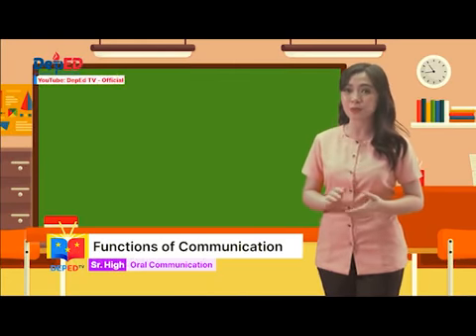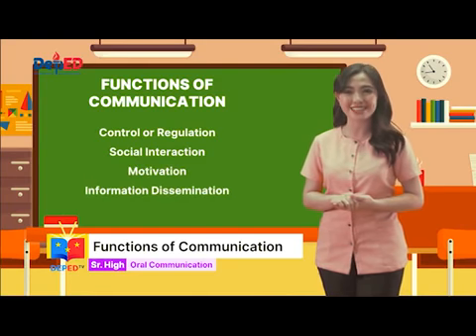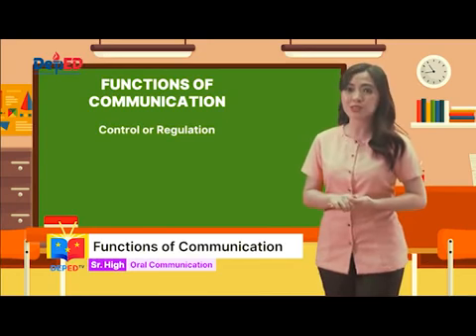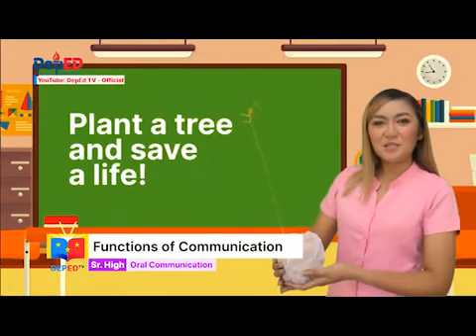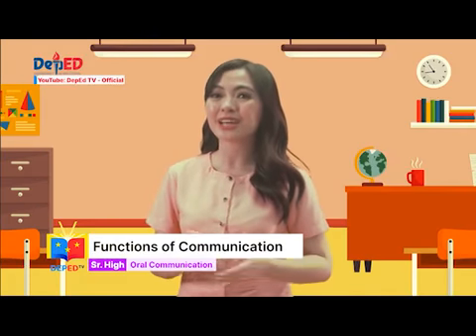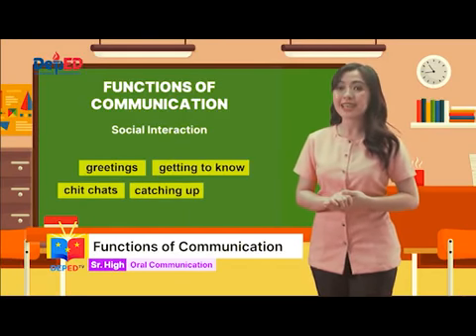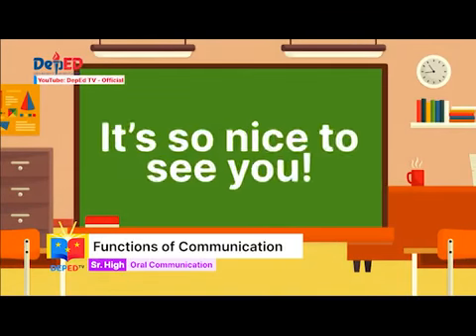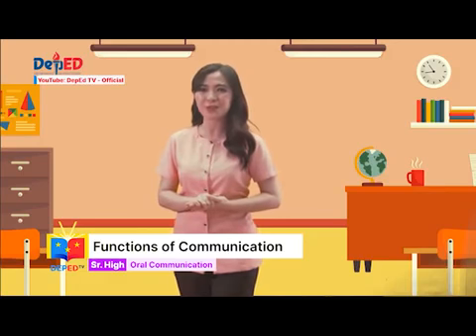SHS Oral Communication Q1 Ep5 Functions of Communication